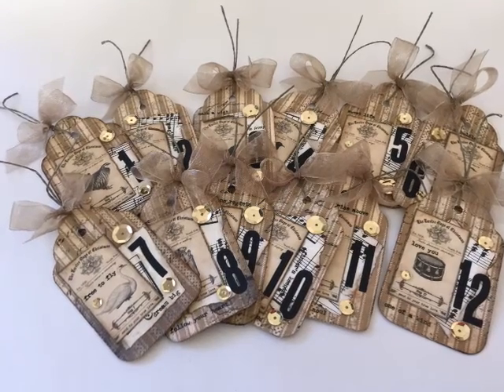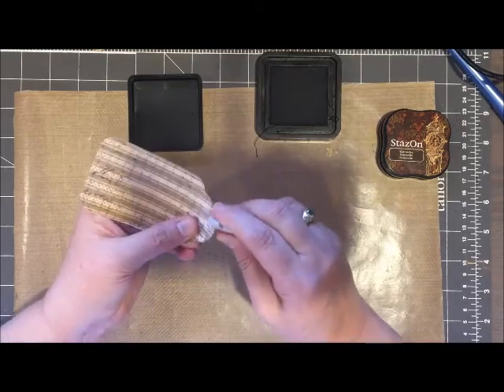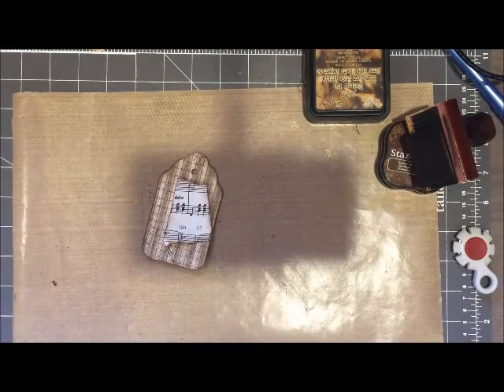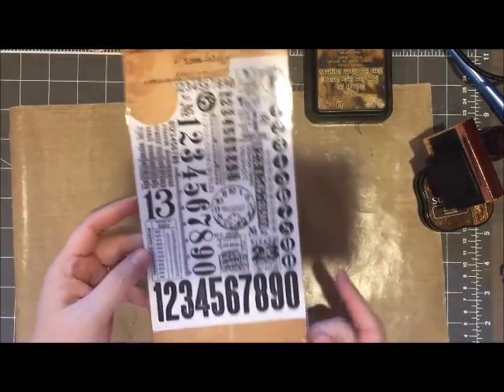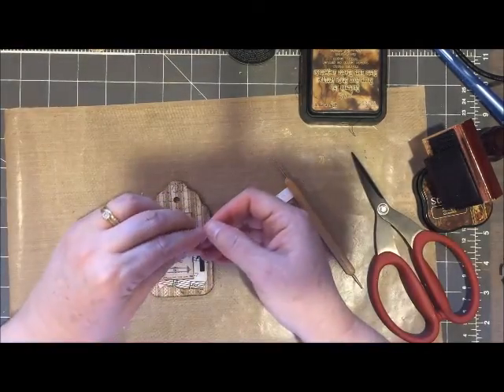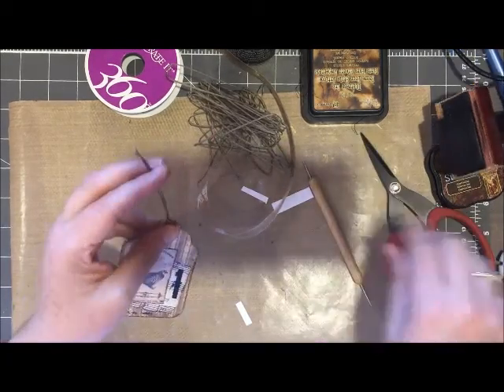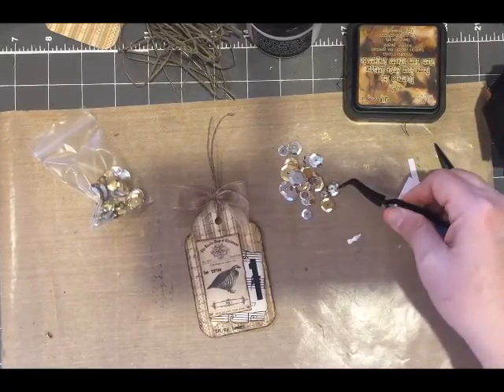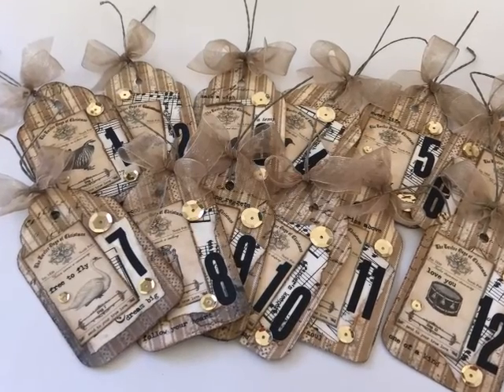12 Days of Christmas - Day 5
Day 5 of the Holiday Card Series 2016. The series consists of 12 holiday card videos on Tuesday, Wednesday and Thursday of each week until the series is complete.

• Bazzill Basics - Generation Chart / Ticking HERITAGE Scrapbook Paper 1 sheet | eBay  ——
• Twelve Days Of Christmas Labels Mini Jar Labels printable crafting scrapbooking instant download dig  ——
• Walnut Stain Distress ink, Mini Distress ink pad, Mini Walnut Stain Distress ink pad, Ranger distres  ——
• Fiskars - 12 Inch Personal Paper Trimmer with Cut-Line - Blade Style I  ——
• Vintage Music Sheets, Vintage Music Paper, Vintage Church Hymns Sheets, Vintage Crafting Paper, Vint  ——